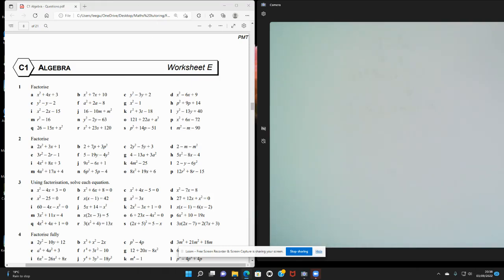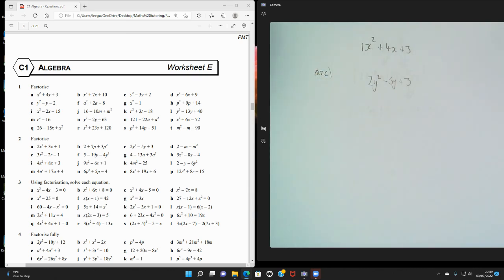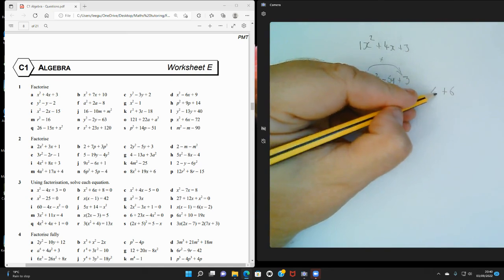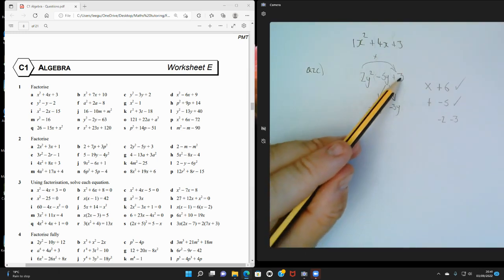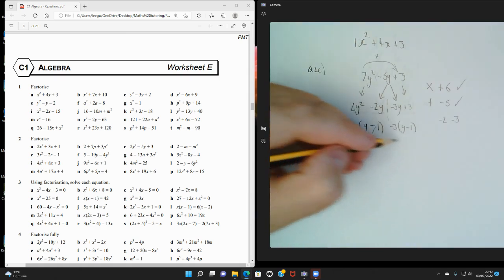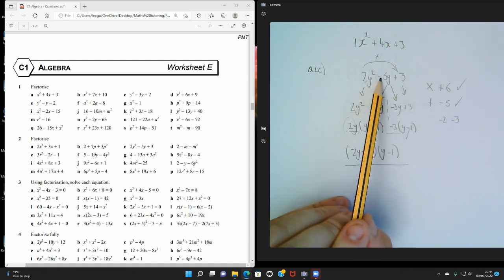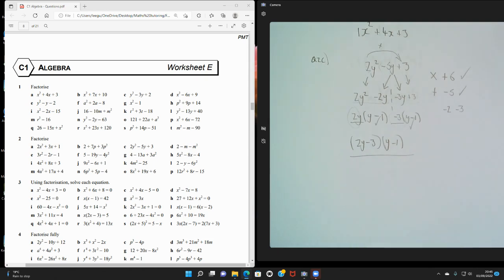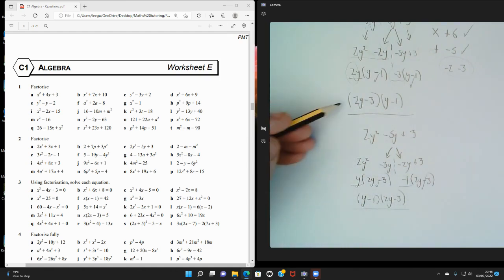Master Factorising Quadratics: The x² Dilemma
📞 𝗕𝗼𝗼𝗸 𝗮 𝗳𝗿𝗲𝗲 𝗰𝗼𝗻𝘀𝘂𝗹𝘁𝗮𝘁𝗶𝗼𝗻 In this video, Lee Guffick walks you through how to factorise quadratics where the coefficient of
𝑥
2
x
2
  (or
𝑦
2
y
2
 ) is not 1, using a clear, step-by-step algorithm that works every time. This is a crucial skill for students preparing for GCSE, IGCSE, and A-Level exams, especially when tackling trickier algebraic expressions.

Lee explains both the inspection method and a powerful splitting-the-middle-term technique, with multiple examples including:

2
𝑦
2
5
𝑦
3
2y
2
 −5y+3

How to verify your factorised form is correct

Why the order of the split doesn’t matter (as long as you’re consistent)

If you've ever found these "non-monic" quadratics intimidating, this lesson breaks it all down in an intuitive, repeatable way.

⏱️ TIMESTAMPS
00:00 – Introduction
01:00 – What is a quadratic with a coefficient in front of
𝑥
2
x
2
02:00 – Step-by-step: factorising
2
𝑦
2
5
𝑦
3
2y
2
 −5y+3
03:15 – Splitting the middle term and factoring in pairs
05:00 – Verifying correctness by matching brackets
06:00 – What if you split the middle term the other way?
08:00 – Final reminders and practice suggestions

✏️ TOPICS COVERED

Factorising quadratics with a coefficient before
𝑥
2
x
2

Algebraic manipulation using the AC method

Understanding symmetry in factor pairs

Building fluency in algebraic reasoning

💯 EXAM TIPS

Always multiply the coefficient of
𝑥
2
x
2
  by the constant before finding factors

Double-check your brackets match before finalising your answer

Practise both methods: inspection and the algorithm, to build flexibility in the exam

Lee Guffick is a former Head of Mathematics and A-Level Examiner who helps students secure top grades and places at leading universities including Oxford, Cambridge, and Ivy League institutions. His practical teaching style builds deep understanding and exam confidence.